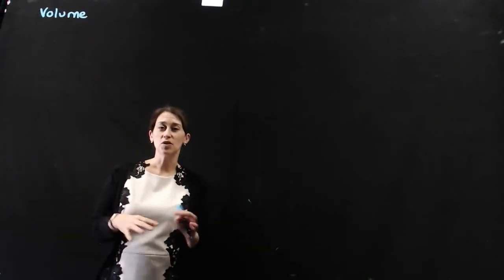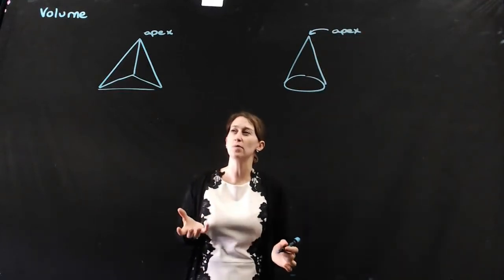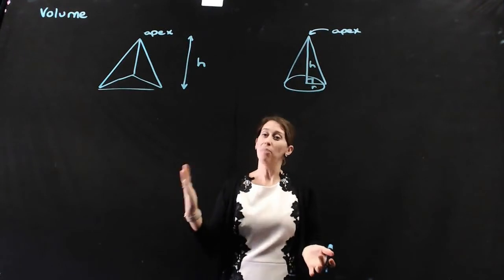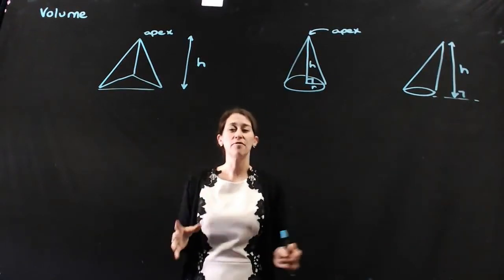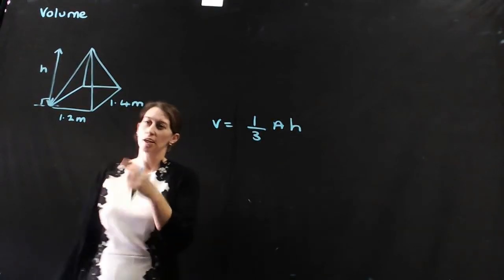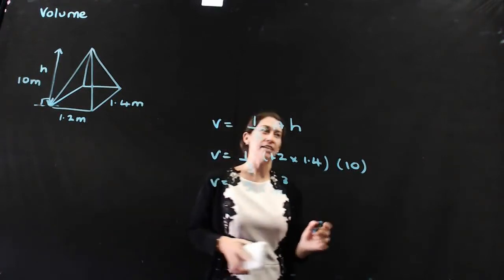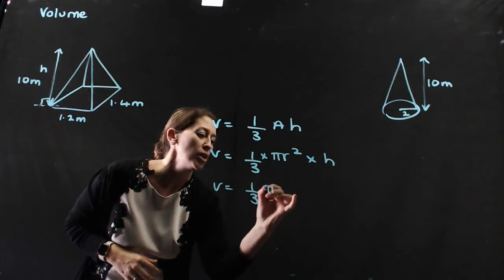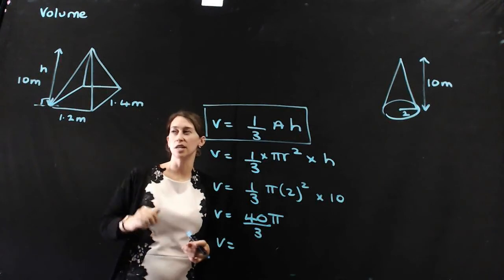Volume of Pyramids and cones